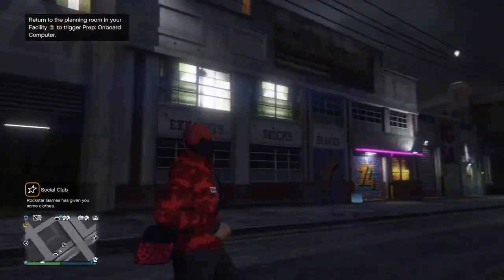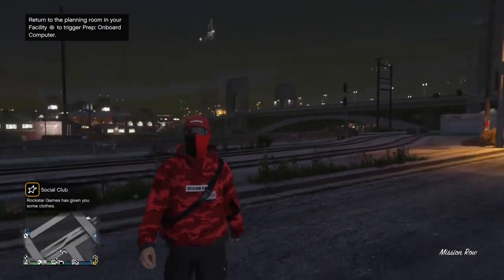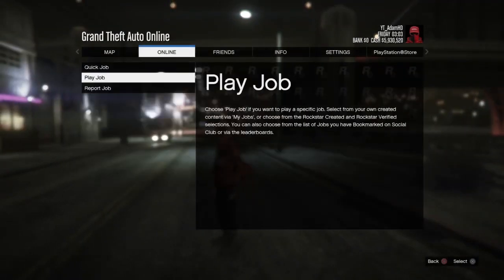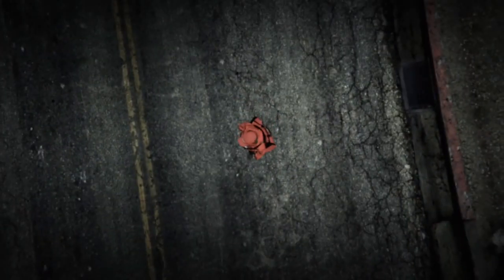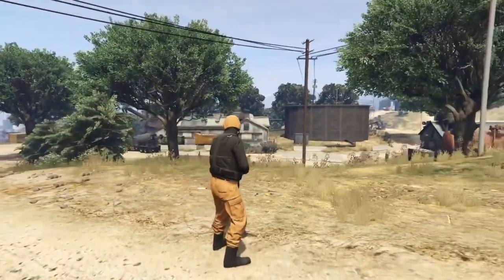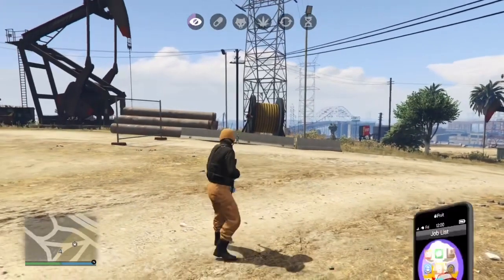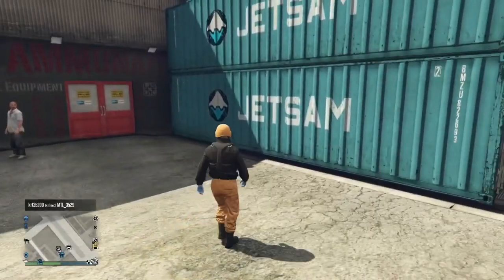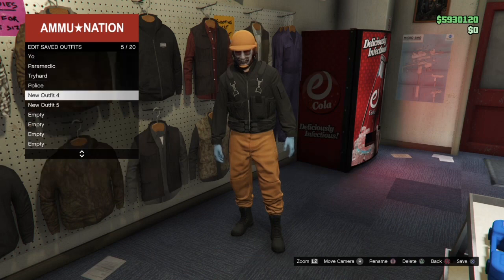*NEW* HOW TO OBTAIN ANY COLORED BULLETPROOF HELMET IN GTA 5 ONLINE AFTER PATCH 1.57!